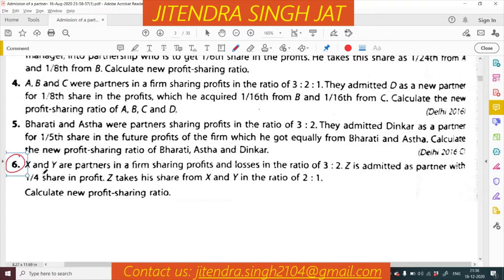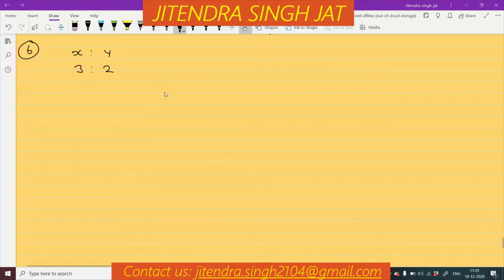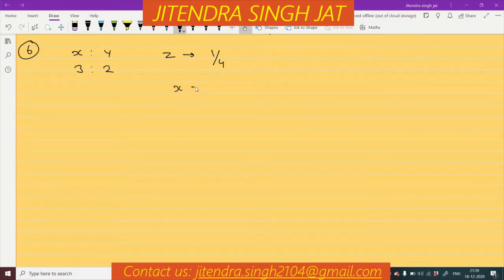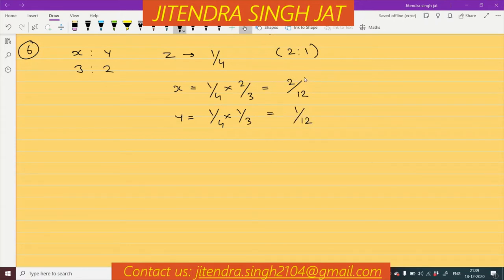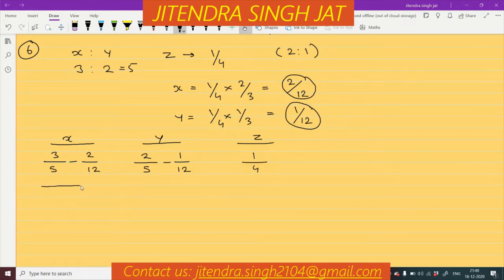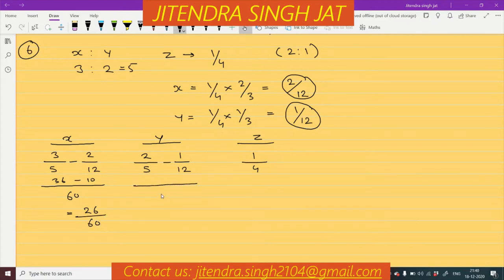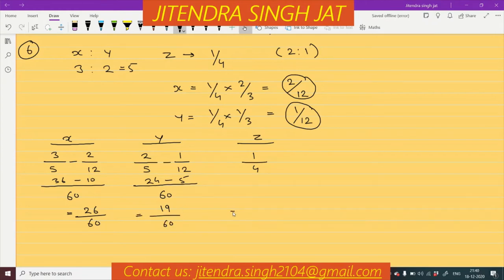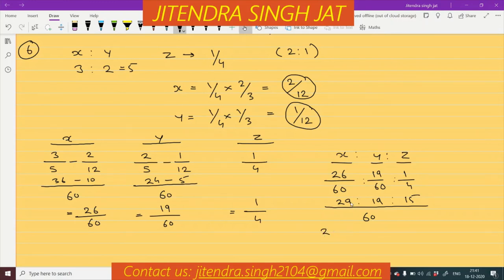Q.No 6 | Admission of a Partner | Partnership Accounting, Class 12th | TS Grewal Solutions | 2020-21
Q.No 6 | Admission of a Partner | Class 12th | TS Grewal Solutions | 2020-21
Calculation of New Profit Sharing Ratio.